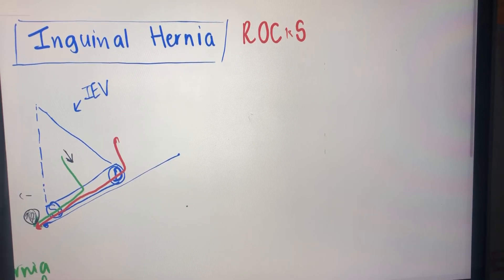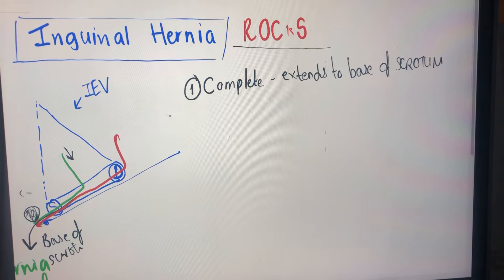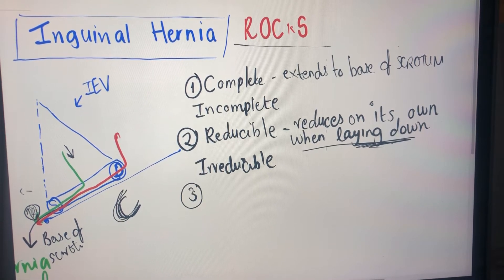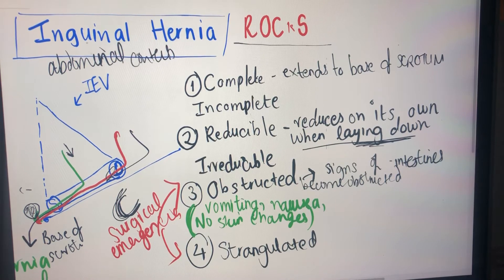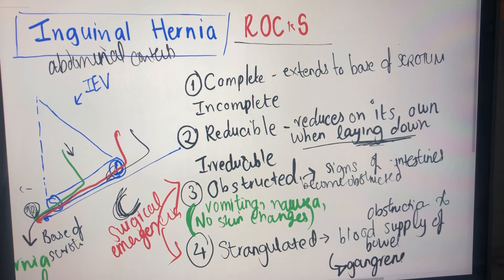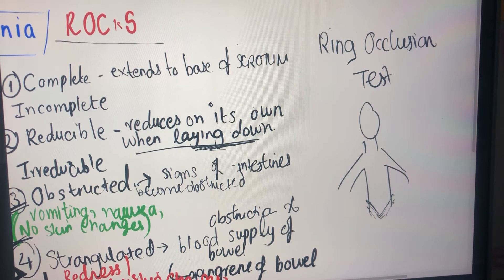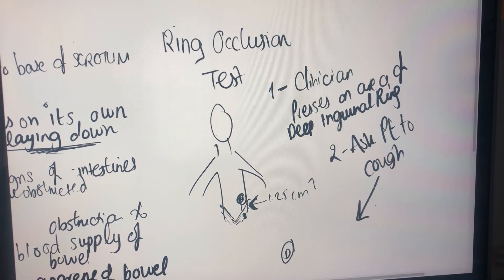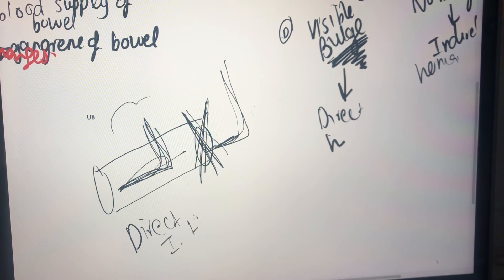INGUINAL HERNIA MNEMONIC, and RING OCCLUSION made easy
Hi, I'm starting a new clinically simple series. It will be SHORT and USEFUL to understand the KEY CLINICAL FINDINGS in the MOST RELEVANT diseases. The goal is to SIMPLIFY the concepts and make those miscellaneous EASY TO UNDERSTAND FOR ALL medical students regardless if you are in first, second, third or fourth year.